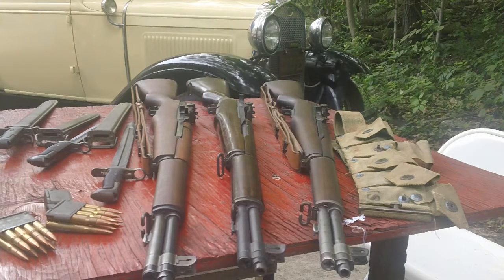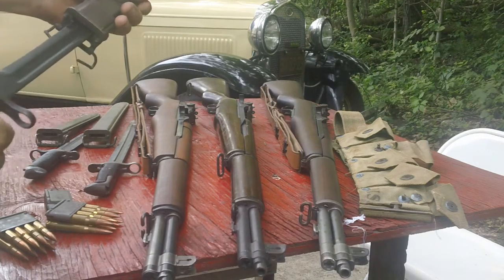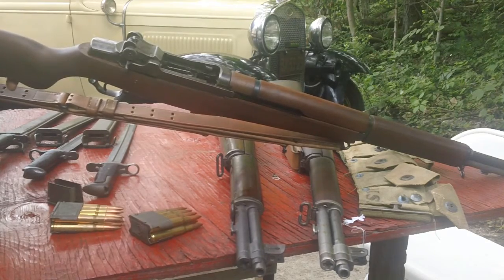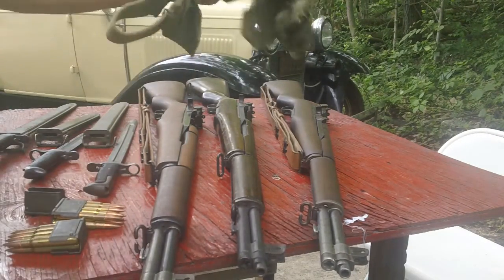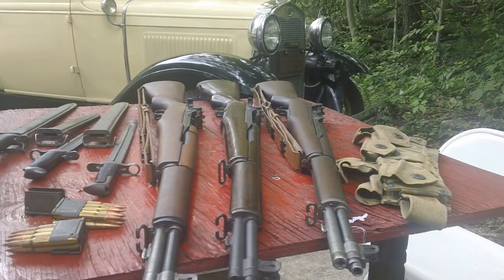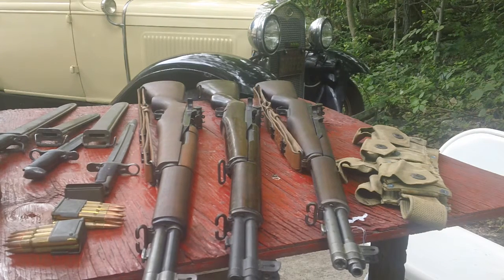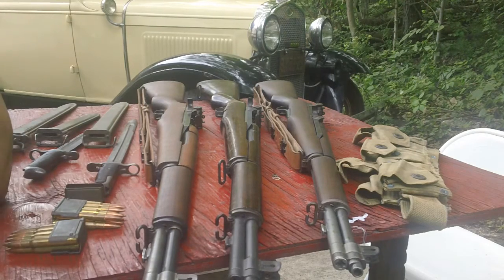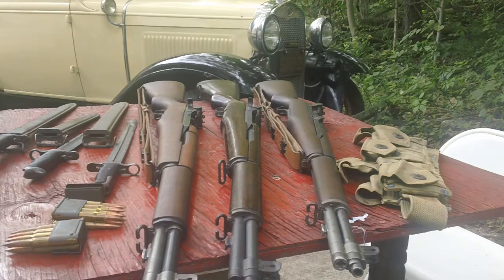A few of my GI Joe rifles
Three M1 rifles, 1943 Springfield Armory, 1944 Springfield Armory, and IHC  Just three of my M1's , I collected these years ago, a few of the bayonets with them.